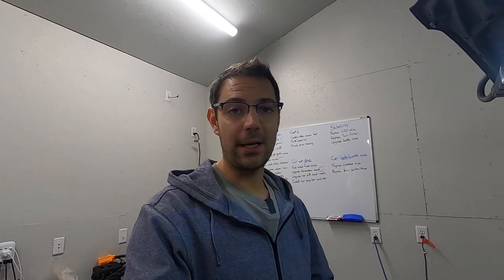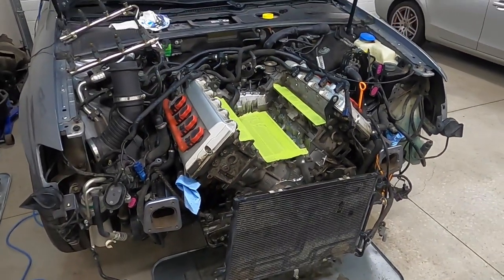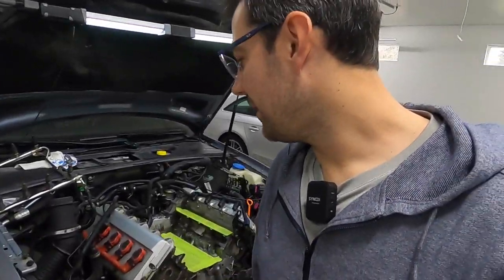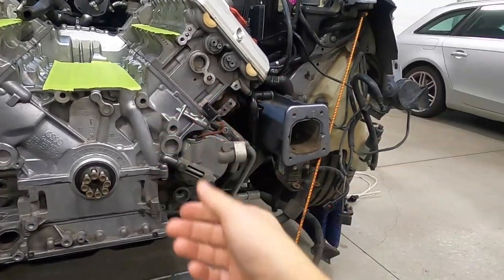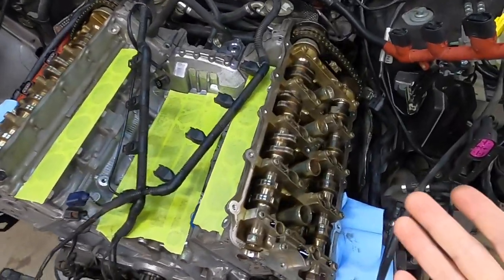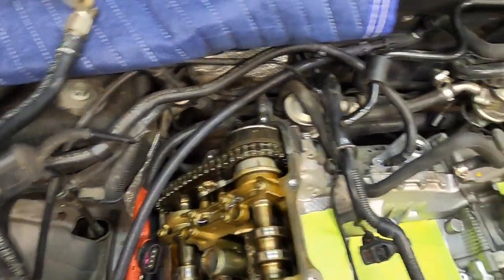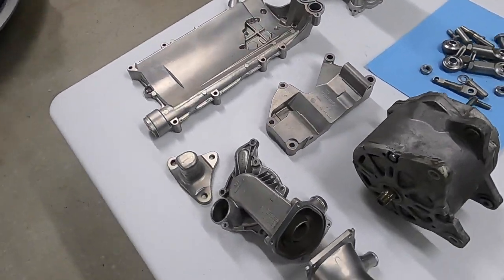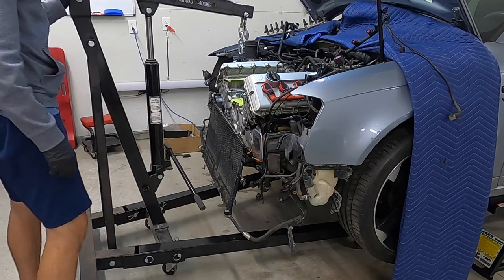The 25quattro S4 project begins! Major Degreasing with Dry Ice & Vapour Honing + Valve Cover Gaskets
I'm kicking off the S4 B7 build series by breaking down the project goals followed by a deep cleaning session to remove oil from the heads, block and a variety of parts that got sprayed by failing valve cover gaskets.

With a clean long block to begin working back from, I replace the gaskets and get help from Sublime Surfacing to use a combination of dry ice blasting and vapour honing to clean oil stained parts to better than new condition.

Chapters
00:00 - Build Goals
06:58 - Degreasing the block
10:30 - Replacing valve cover gaskets
15:56 - Looking at professionally cleaned parts